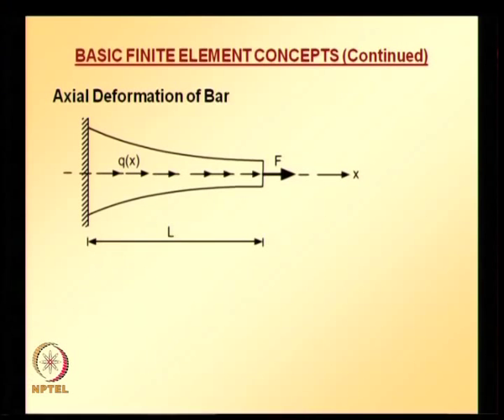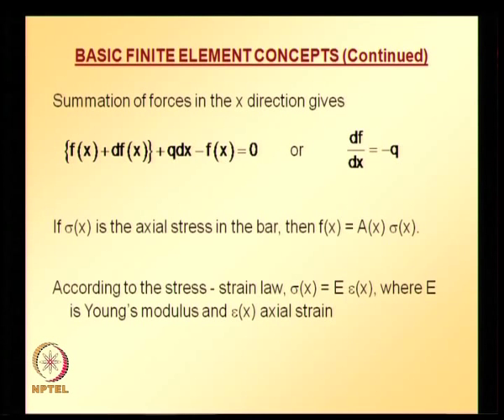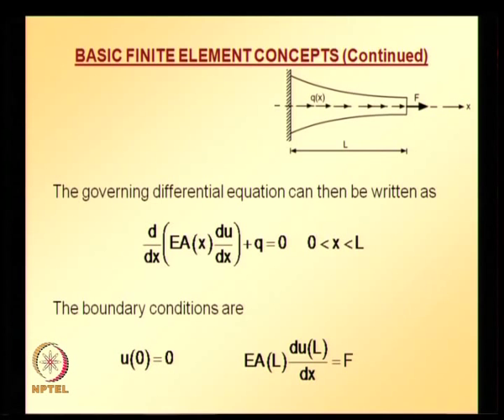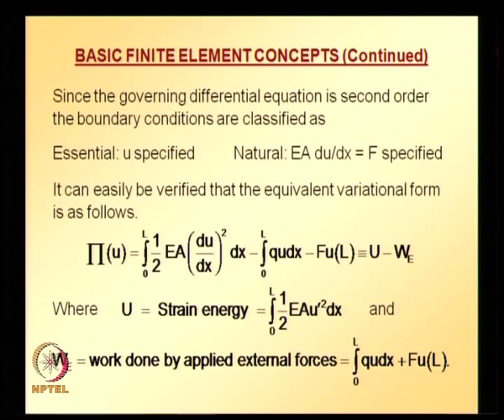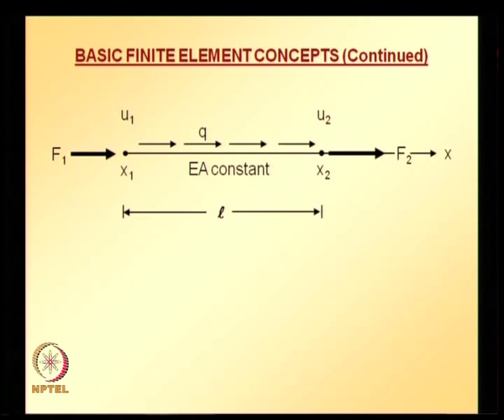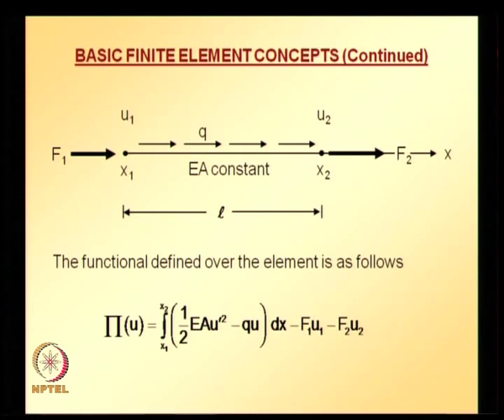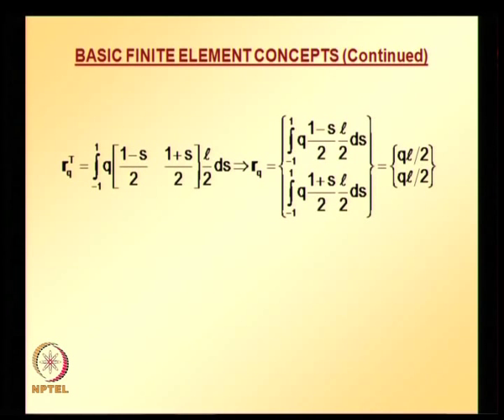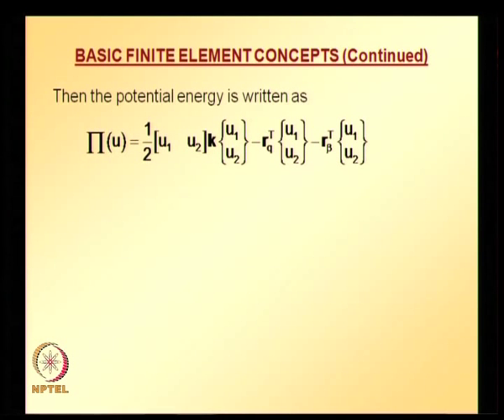Mod-01 Lec-06 Lecture 06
Finite Element Analysis by Dr. B.N. RAO, Department of Civil Engineering, IIT Madras.